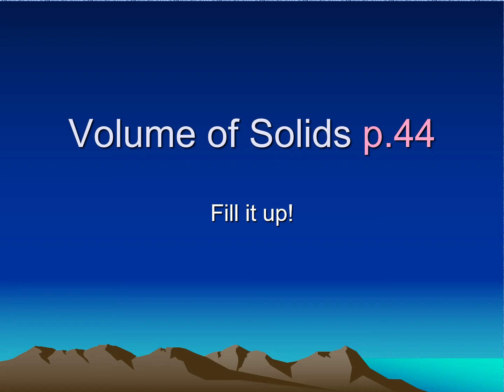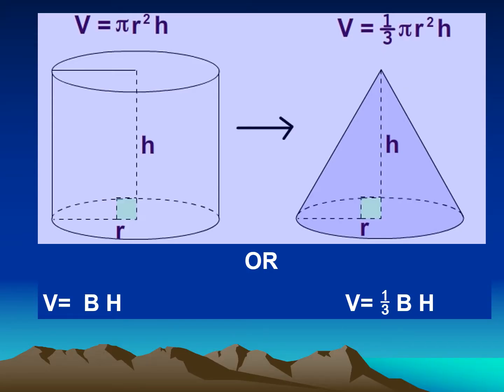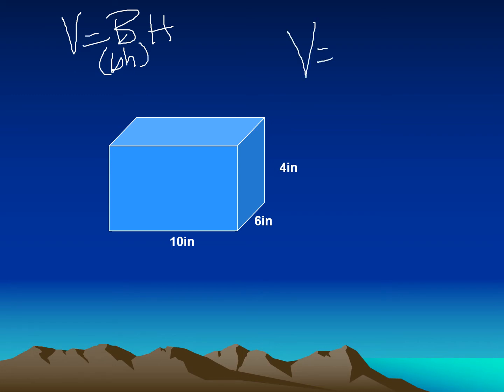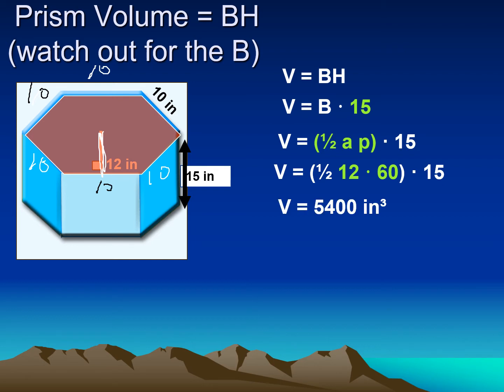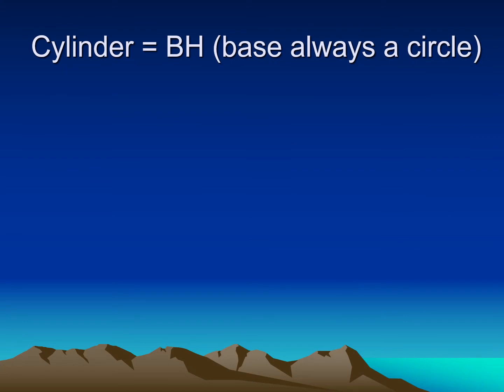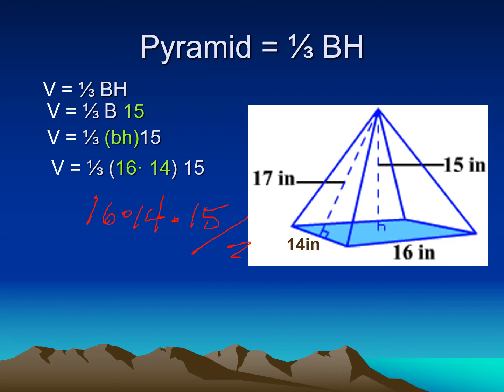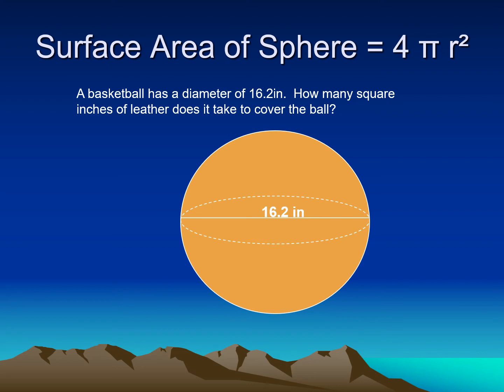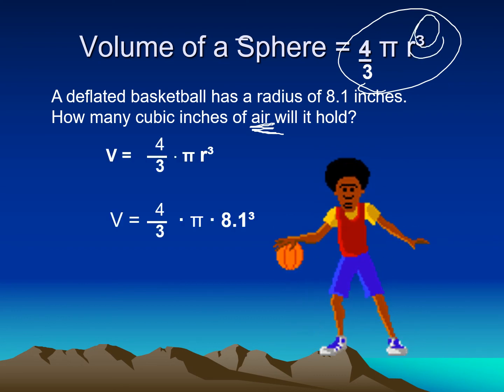3 Volume of Solids vid